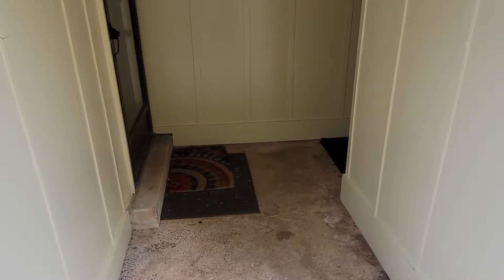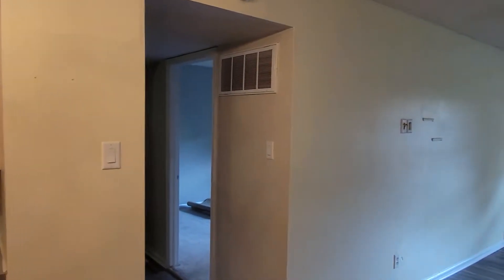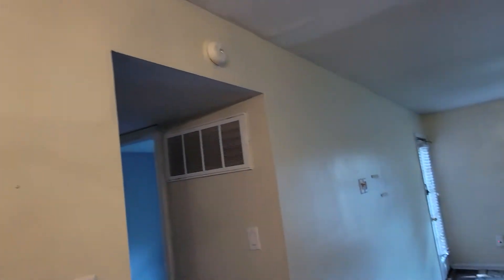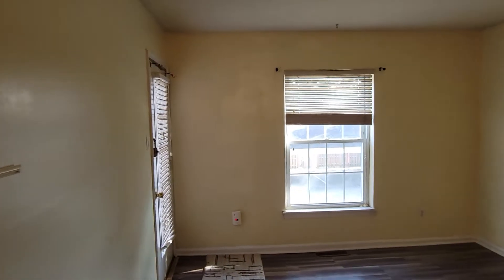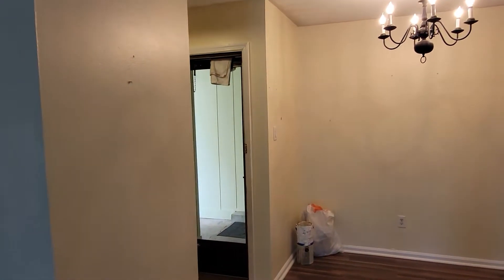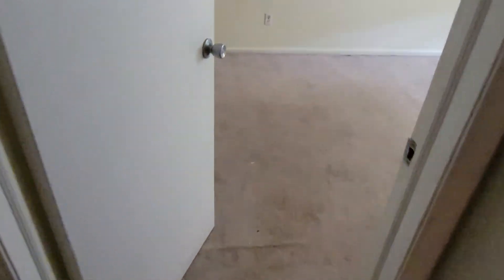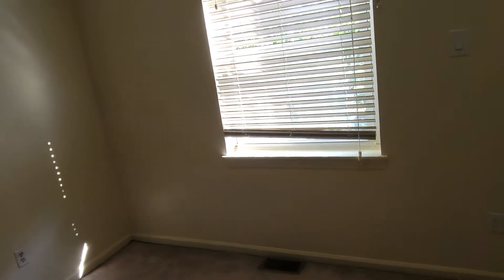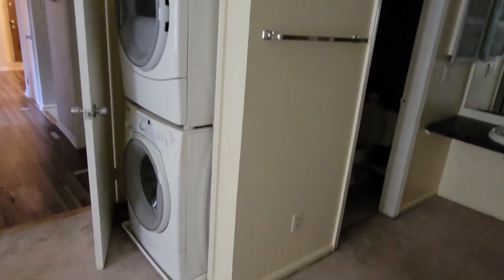Completion of Paint Work and Wall Repairs.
PERFECTED WORKMANSHIP.